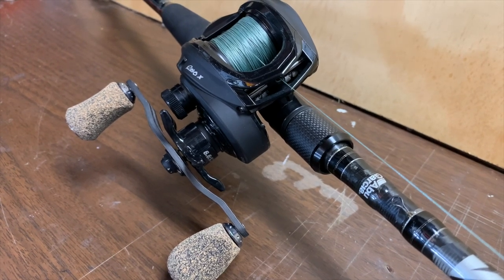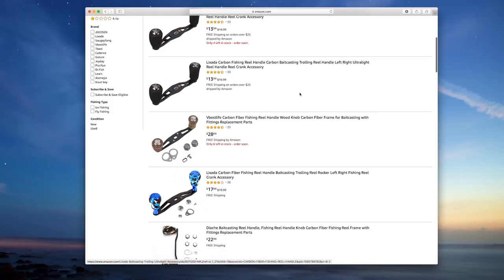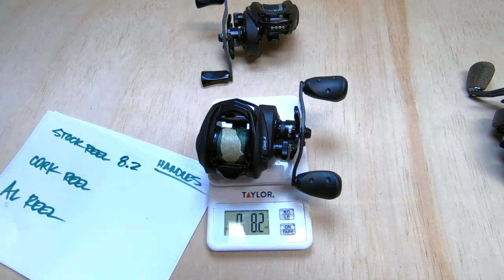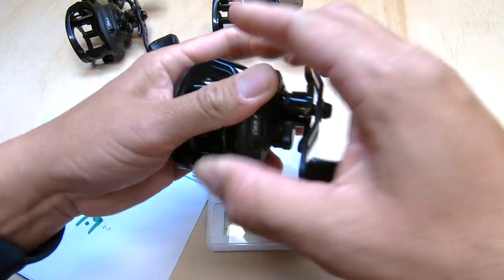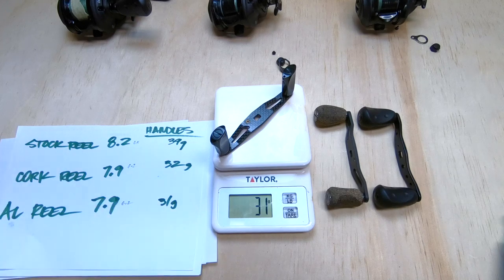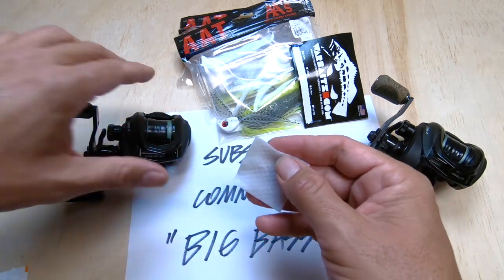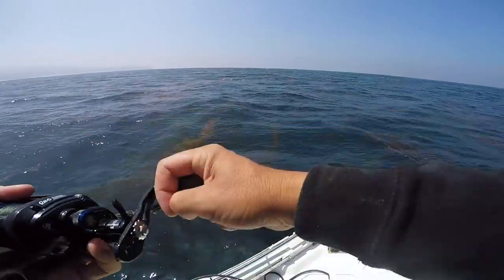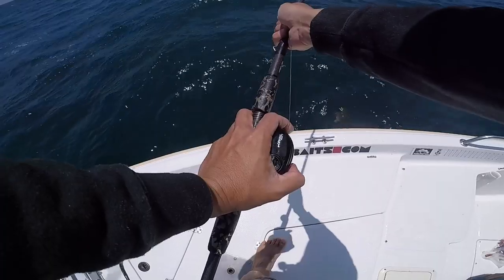REVO X Reel Handle Upgrade - 2X Give Away!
GIVE AWAY at the end of the video. The REVO X is a great reliable fishing reel for the money.  At $99, it's a great reel to fill out the quiver.  For an upgrade, we found a carbon fiber reel handle which reduced the total weight of the reel.  Follow the instructions to win in this Give Away!

► REVO X
► Carbon Fiber Handle Aluminum Grips
► Carbon Fiber Handle Cork Grips

REELS
► [Bay] Revo X
► [Bay] Revo Inshore
► [Bay] Spinning Reel
► [Freshwater] Swimjig Reel
► Calico Reel
► Surface Iron / YOYO Reel 25N

RODS
► Abu Garcia Premiere 73H
► Abu Garcia Veritas 79H
► Abu Garcia Vendetta Spinning

LINE
► Berkley X9 Smooth Braid 40lb
► Berkley X5 Braid 65lb
► UMBRELLA RIG

Send letters or packages to:
USA